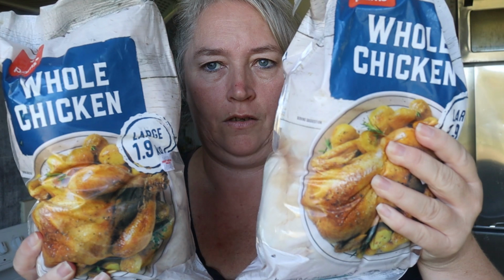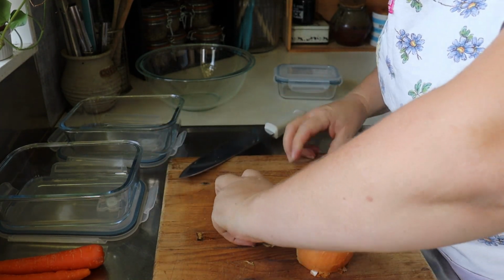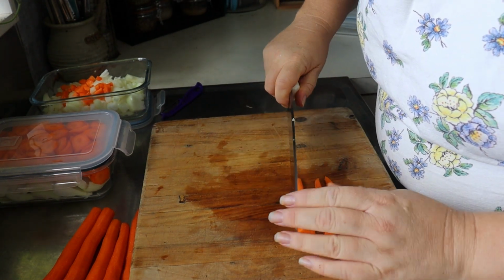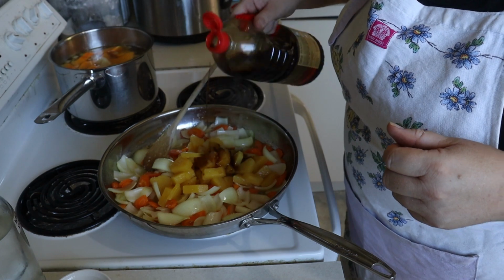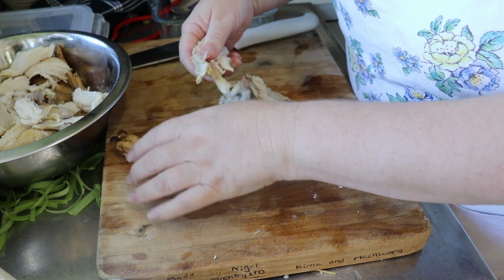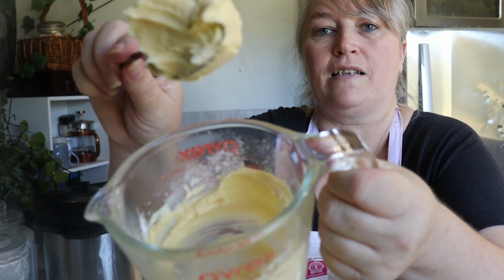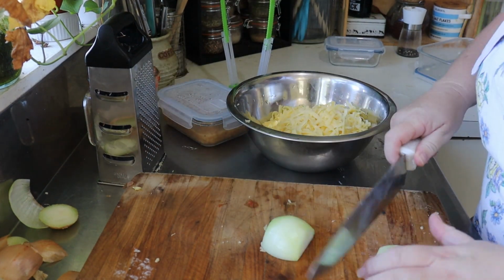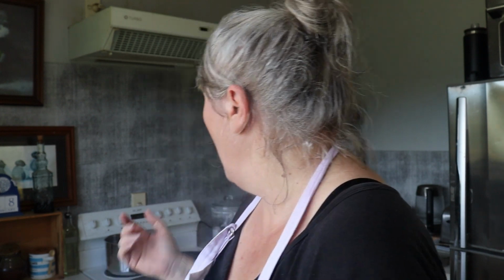Two Whole Chickens | Dinners for a WEEK | Budget Shopping | Recession Meal plan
Hello, and welcome back to Farmers Wife Homestead today we cook two whole chickens and make dinner for the whole week. Great ideas for budget shopping and recession meal planning.

The chickens cost thirsty dollars NZ

We made
Four roast chook meals
Six sweet and sour
Seven Chicken Pot Pie
Five Pumpkin Soup
Six Nachos
Eight Chicken Subs
We also had two cups of stock and could have stretched our meals further with another soup or leftovers as every meal has probably way more than what I have said above.

Here is the Sweet and Sour Sauce Recipe.

Heat 2 Tbsp. of oil and add
2 - 3 onions into quarter chunks
3 - 4 Carrots cut on the diagonal
3 - 4 cloves of garlic
Heat until partially cooked add a pinch of salt to help sweat the onions
Add 1 large Tin of pineapple chunks in juice
1/4 c white vinegar
1/4 brown sugar
1/2 - 1 Cup of chicken stock
2 heaped Tbsp. of Tomato sauce or paste
2 Tbsp. of Soy Sauce
Add chicken
Make sure the chicken is heated through.
Combine 2 Tbsp. of Corn flour with 2 Tbsp. of cold water
Add to the above ingredients once it's all heated through and cooked.
Serve over Rice
Use up any other veggies you may have.

Stacey
Raglan Central Post Shop
16 Bow Street
Raglan 3265
New Zealand